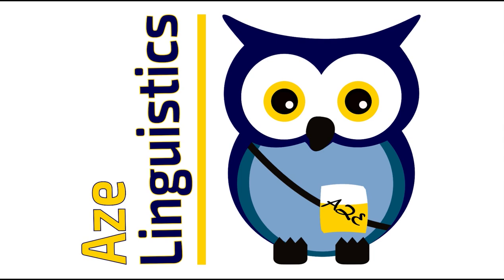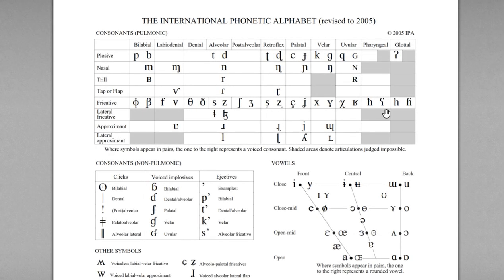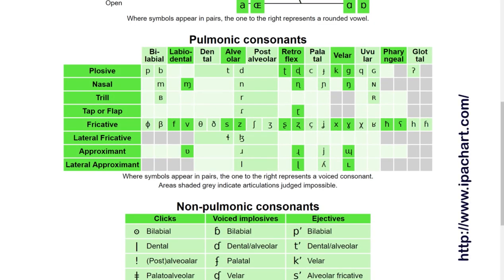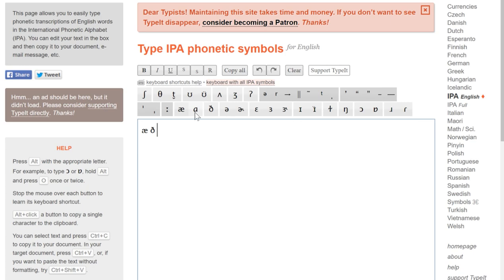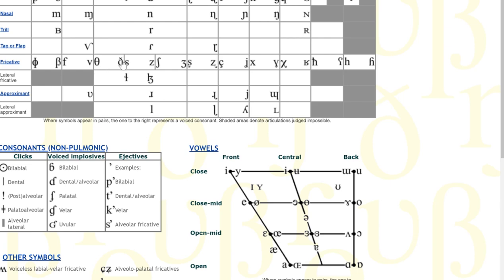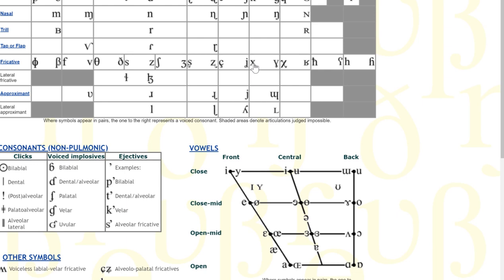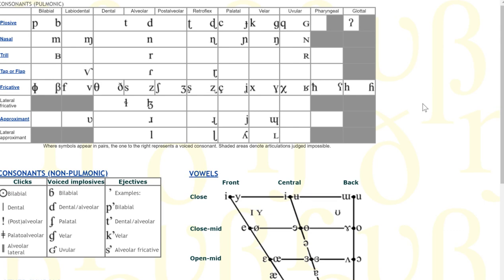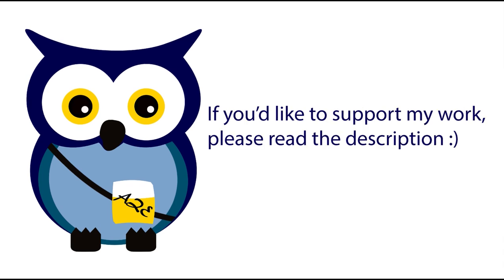How to use the International Phonetic Alphabet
Please consider supporting my work by doing any (combination) or all of the following:

I will read, and may react to, comments by commenting back or in subsequent videos.

Sound (including 'Game Plan', Bad Snacks; ‘Venetian’, Density & Time; 'Stranger Danger', Francis Preve)